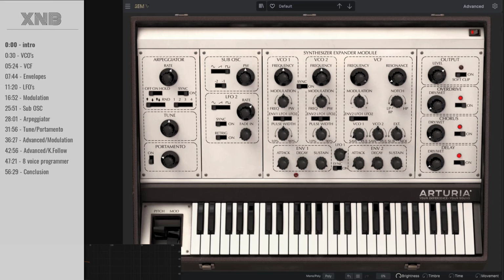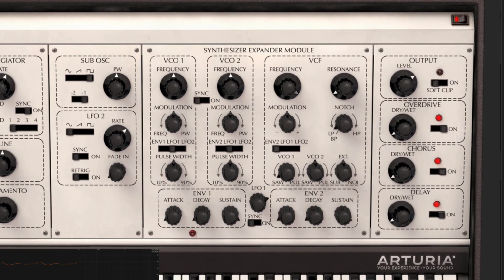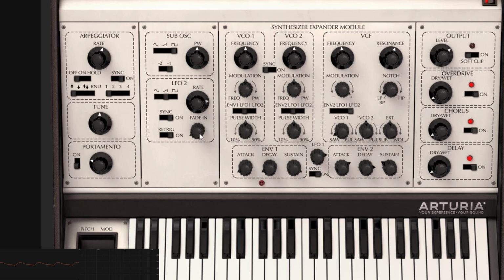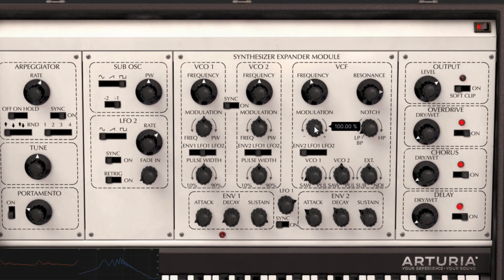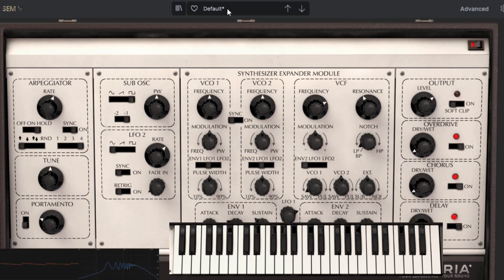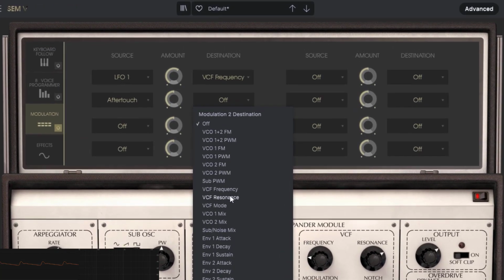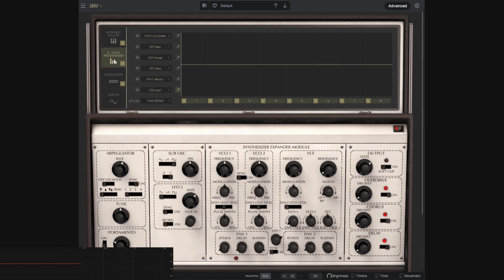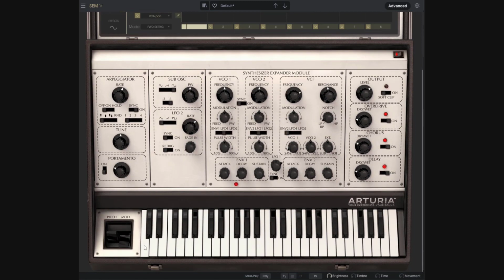Arturia V collection SEM V synth, complete guide.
Timecodes:
0:00 - intro
0:30 - VCO's
05:24 - VCF
07:44 - Envelopes
11:20 - LFO's
16:52 - Modulation
25:51 - Sub OSC
28:01 - Arpeggiator
31:56 - Tune/Portamento
36:27 - Advanced/Modulation
42:56 - Advanced/K.Follow
47:21 - 8 voice programmer
56:29 - Conclusion